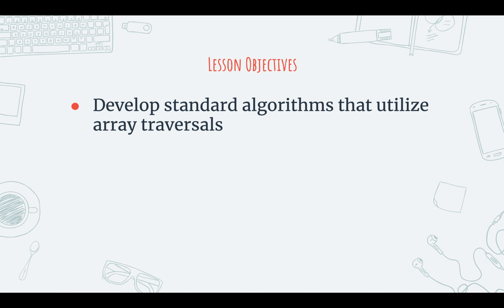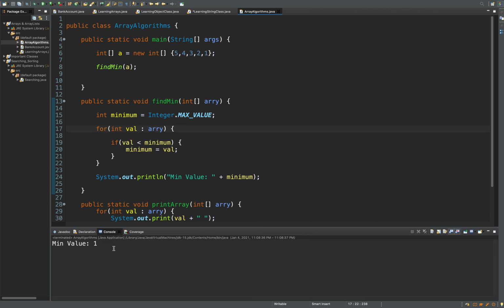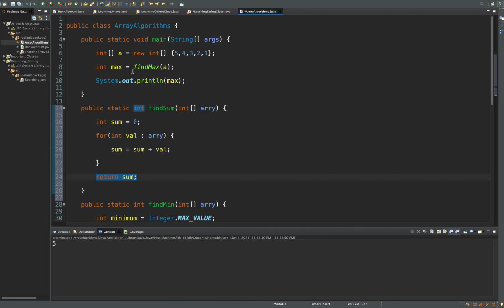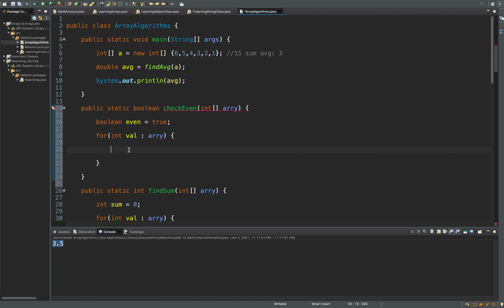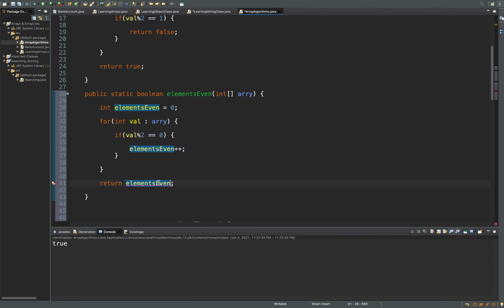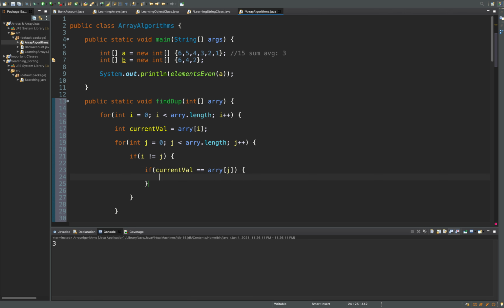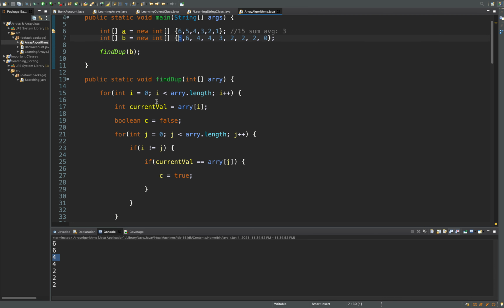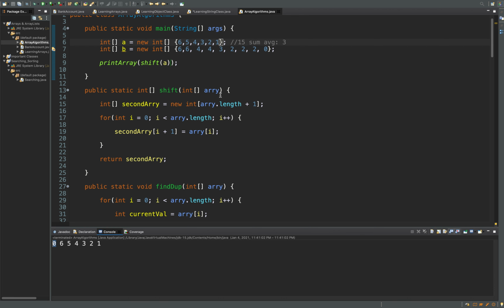Algorithms with Arrays (Arrays and ArrayLists) - AP Computer Science A MasterClass